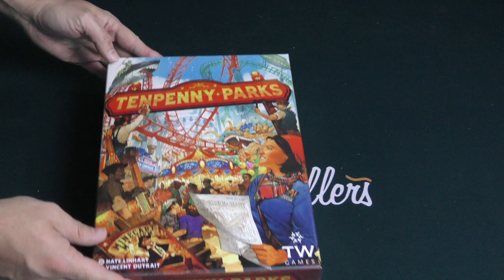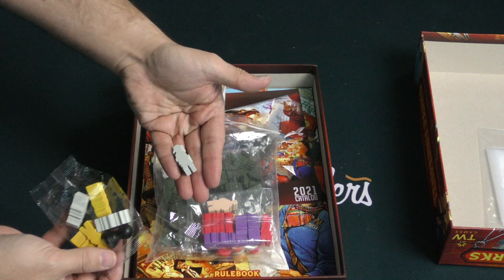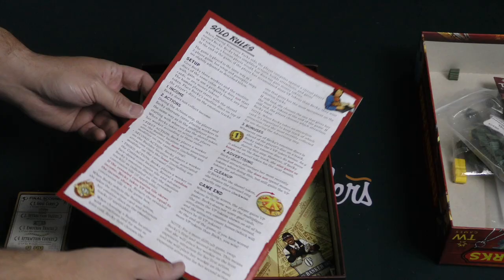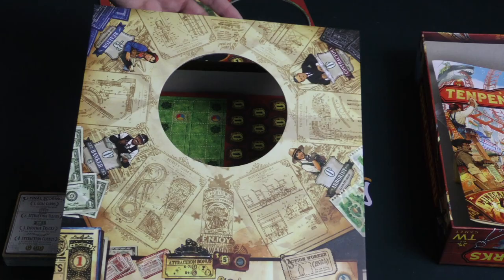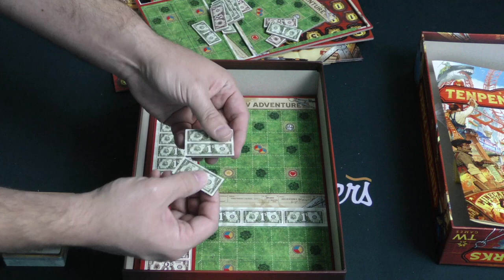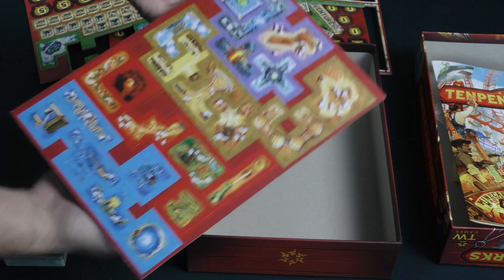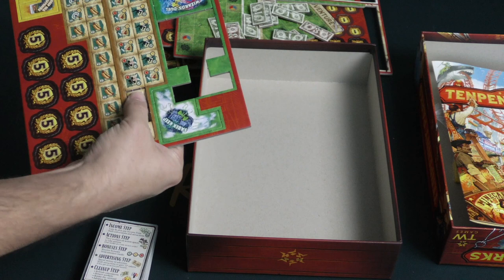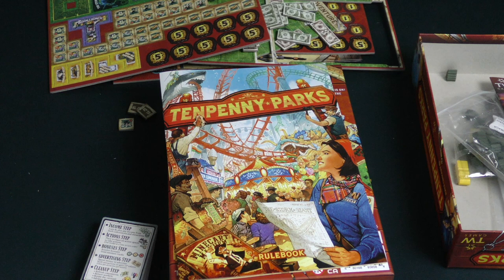Tenpenny Parks - Daily Game Unboxing